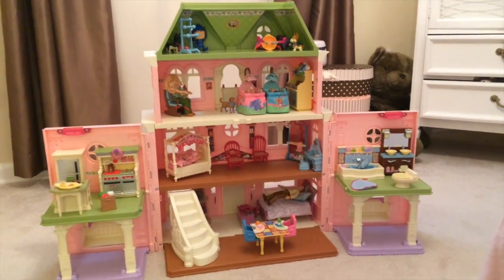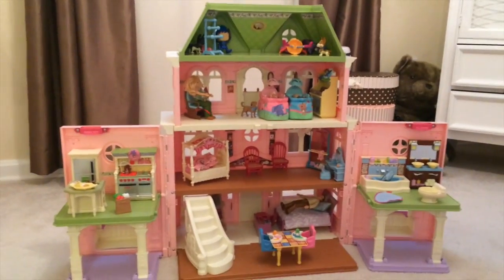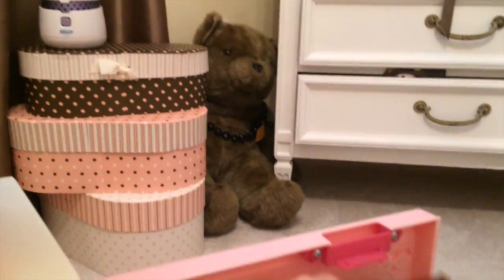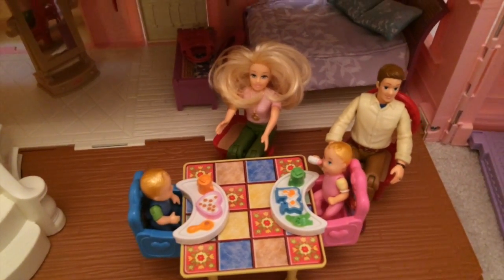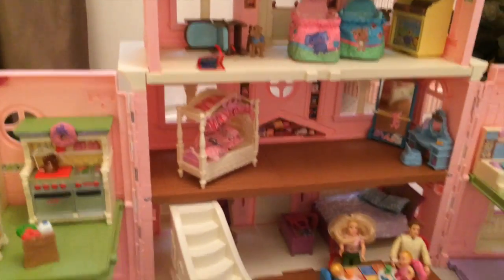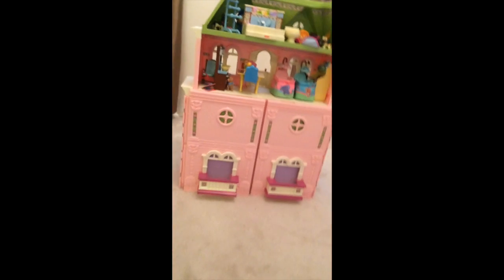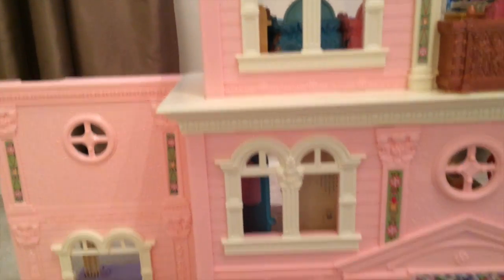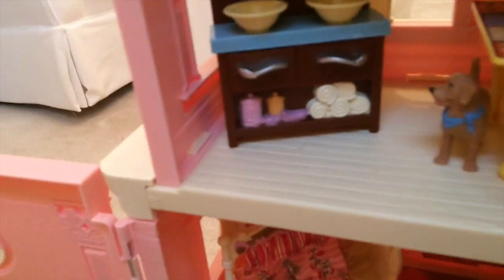Fisher Price Loving Family Grand Dollhouse Review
This video is a review of the Fisher Price Loving Family Grand Dollhouse. This is not a sponsored video; all opinions are my own.